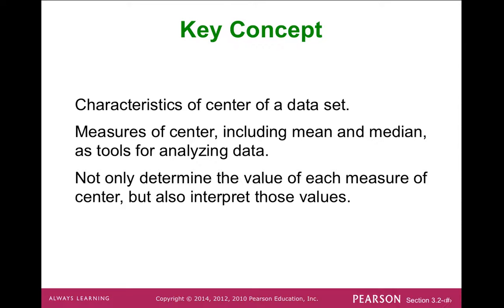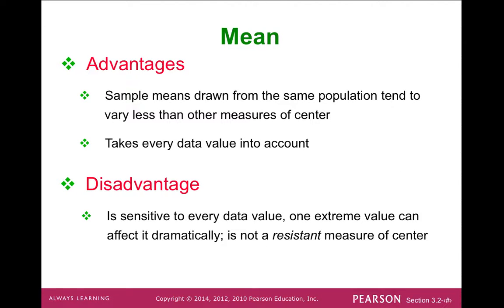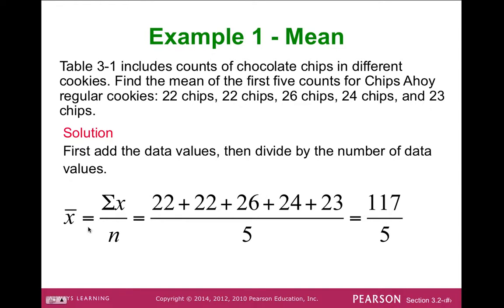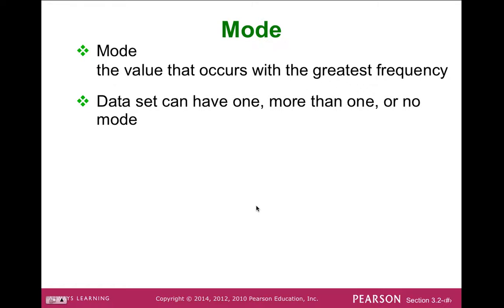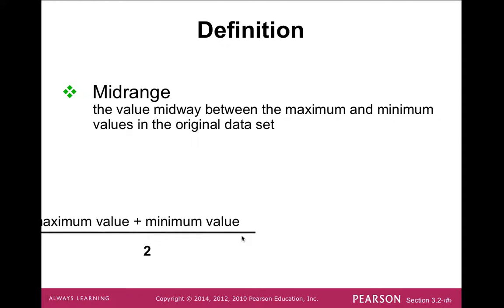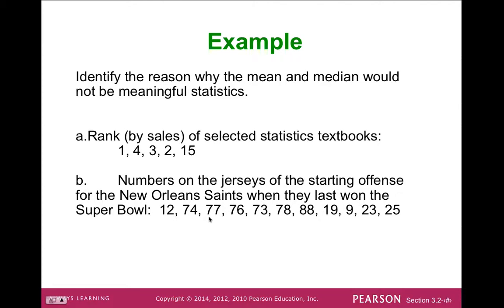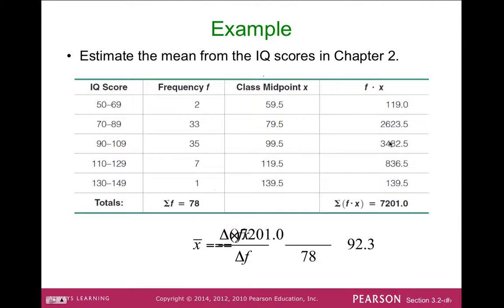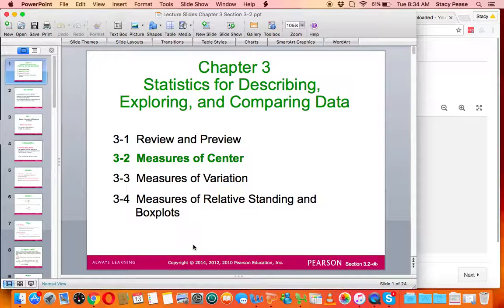Chapter 3 Section 2 Pwpt with Audio